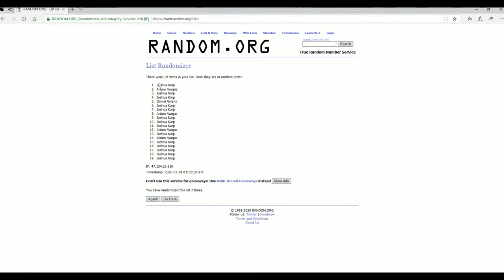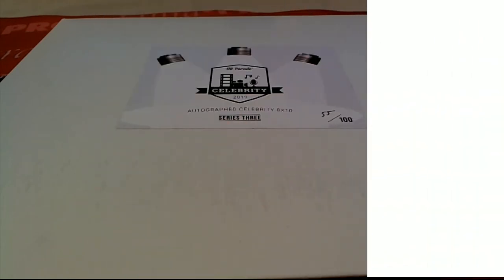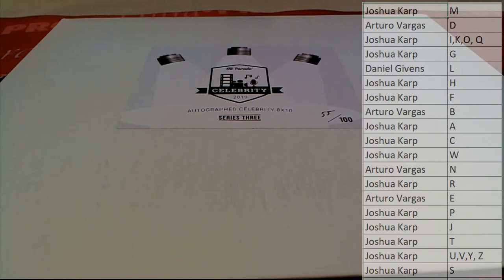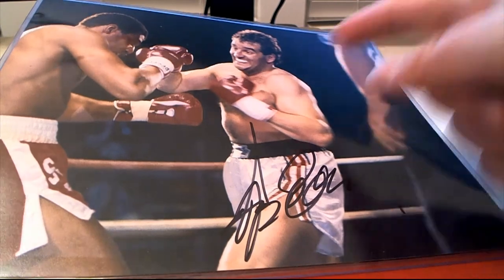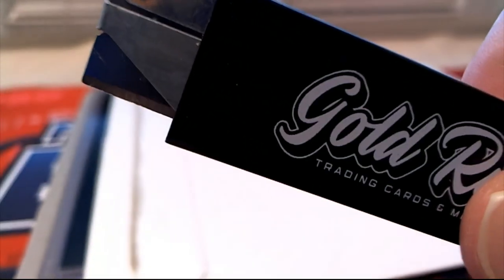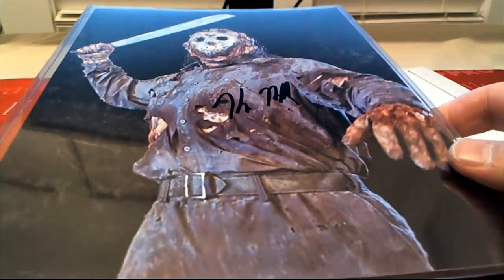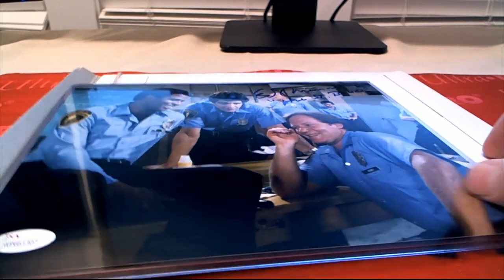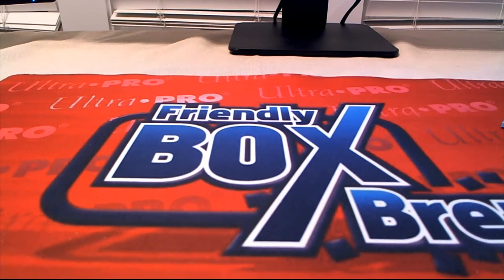2019 Hit Parade Autographed Celebrity 8x10 Series 3 ID 19CELEBPHOTO101